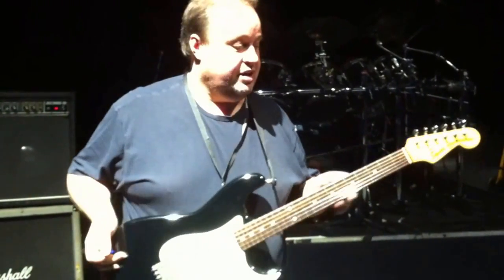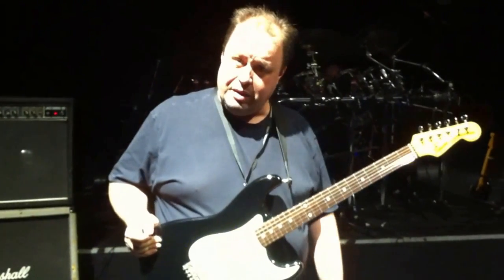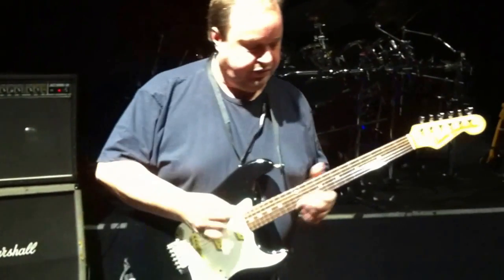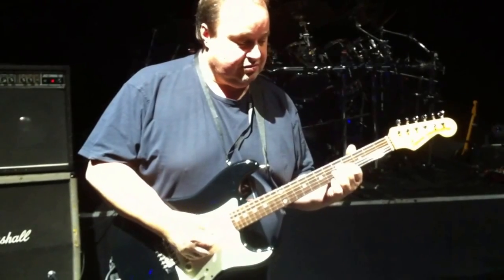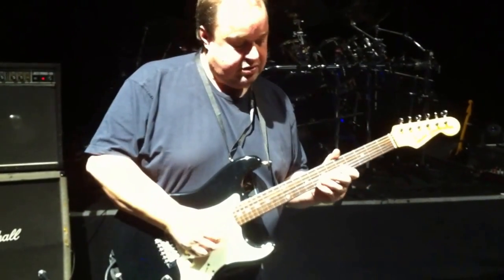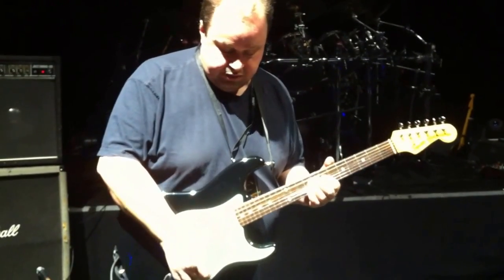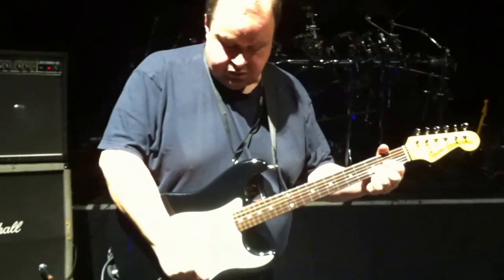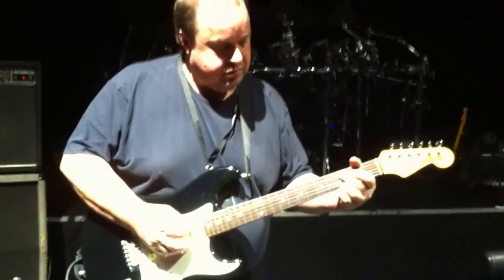Steve Rothery Squire Strat demo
This is a demonstration of the 1985 E series Squire Strat currently on Ebay that I'm selling to raise money for a friends brain tumour treatment